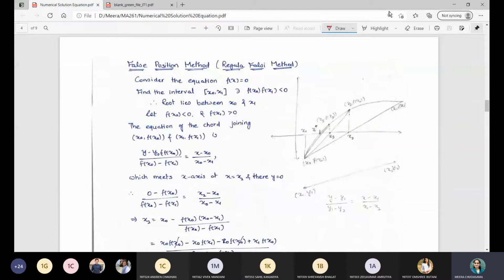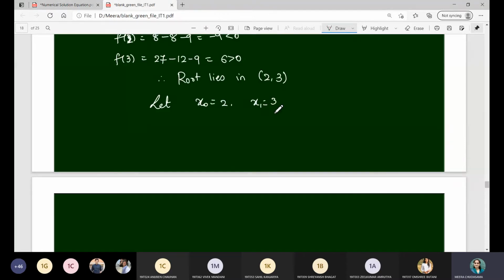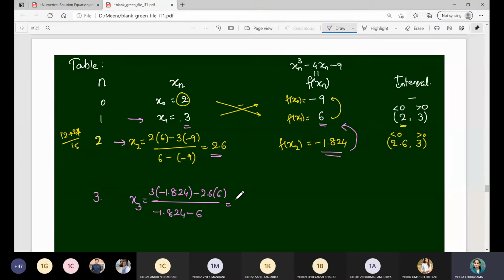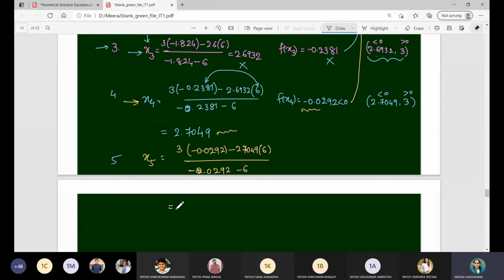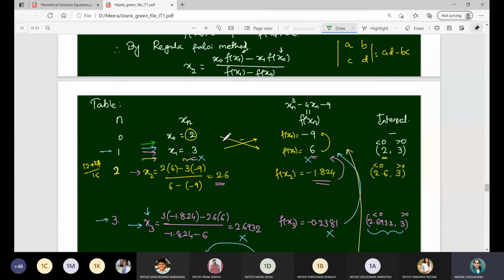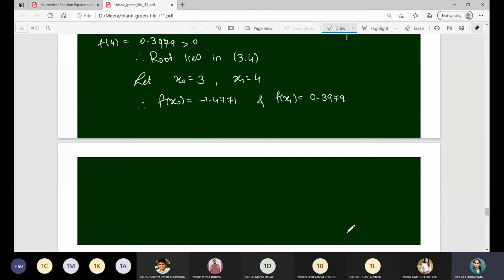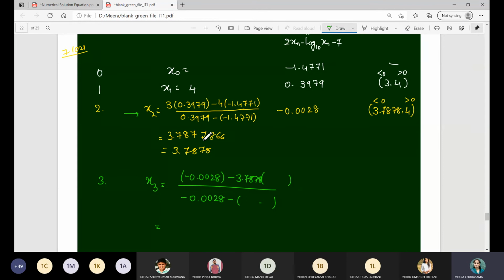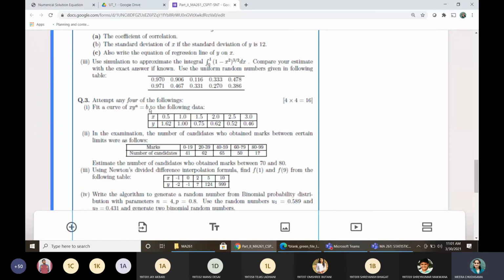False position method